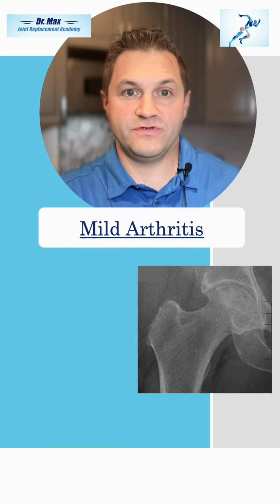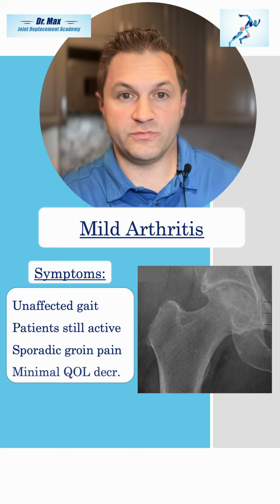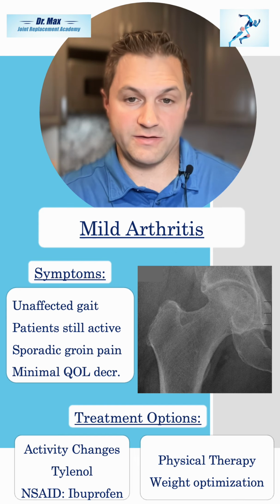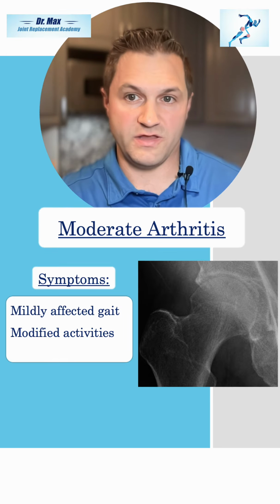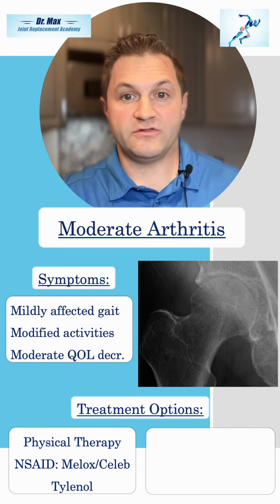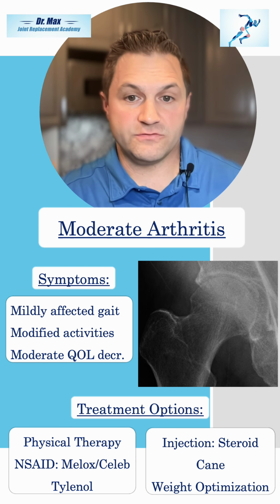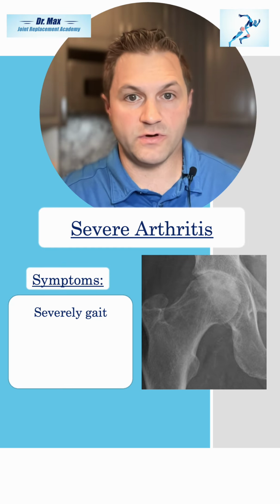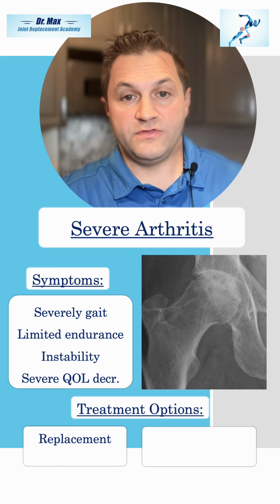How is hip arthritis treated 1.0